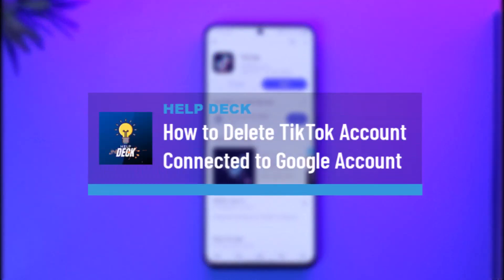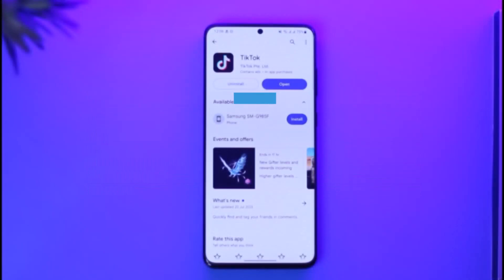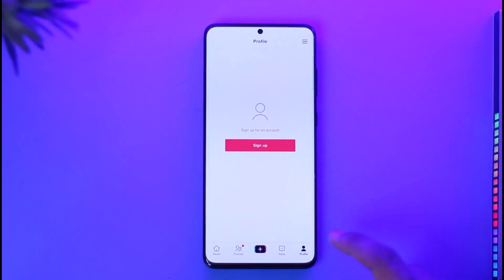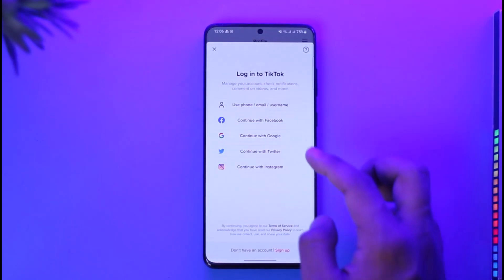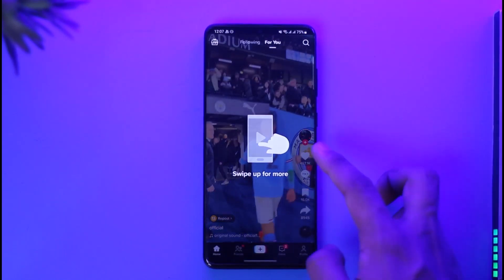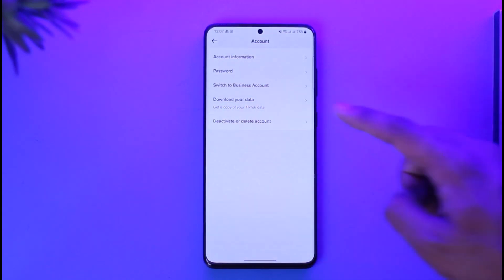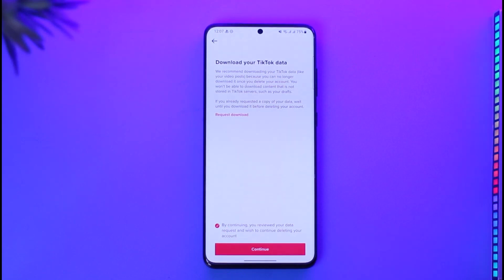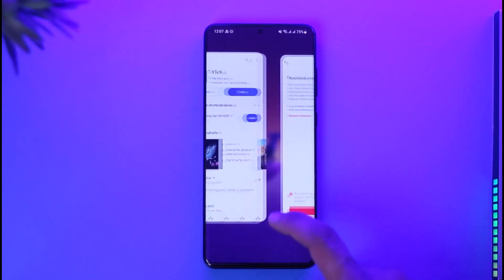How to Delete TikTok Account Connected to Google Account !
This video guides you in quick easy steps to delete your Tiktok account if it is linked to a Google account. So make sure to watch this video till the end.

~ Chapters:
0:00 Introduction
0:12 General Info
0:45 Delete If Linked to Google
1:14 Conclusion